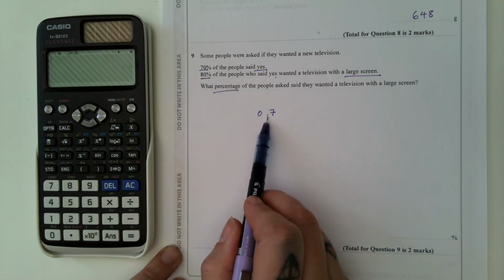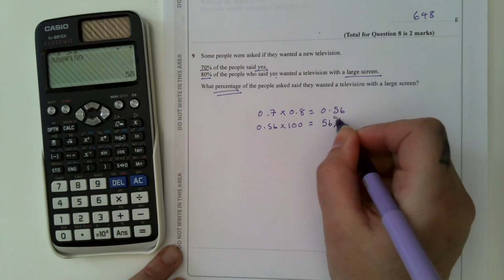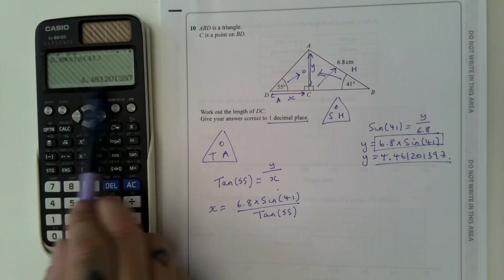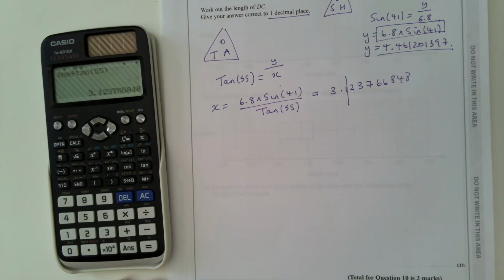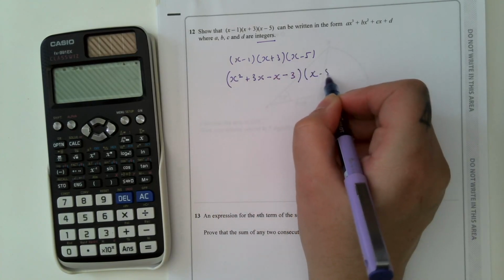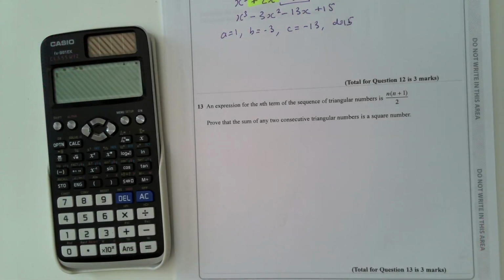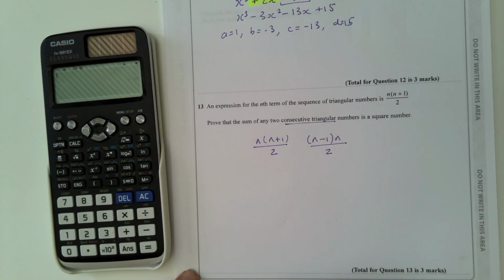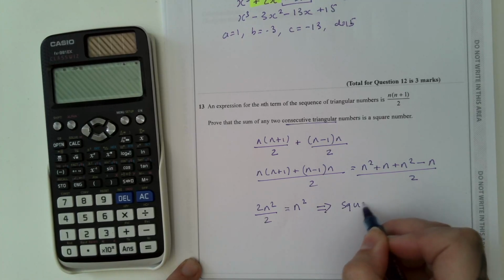🧮 Edexcel Higher Paper 3 | Summer 2023 | Questions 7–13 Walk Through